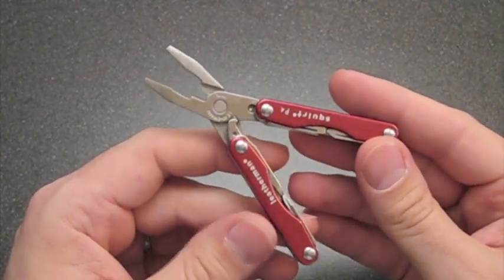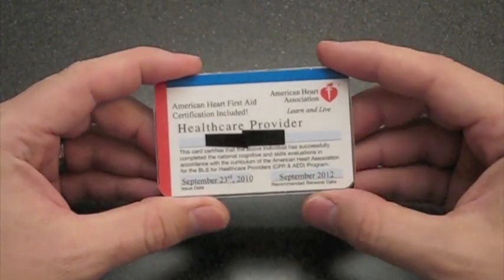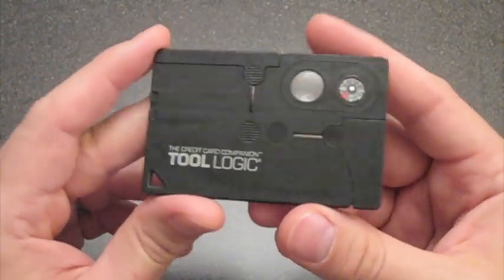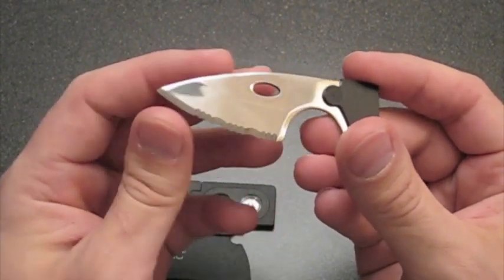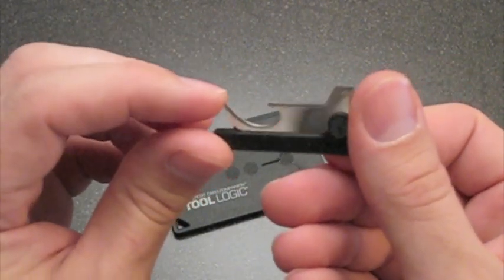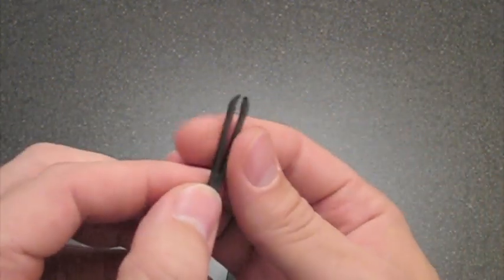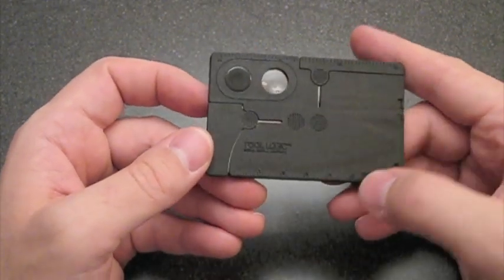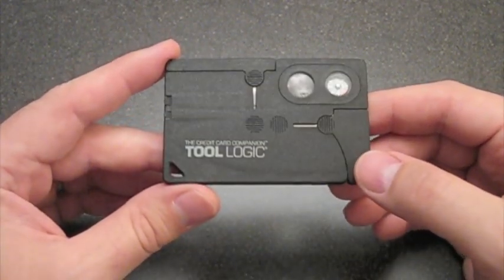Tool Logic Credit Card Companion Review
Once again reviewing on behalf of my friends at GearBuyersGuide & GunWebsites, and for the benefit of Wounded Warriors project, this time I'm giving you my impressions of the Tool Logic Credit Card Companion - a small, simple, affordable multi-tool that slips into you wallet.